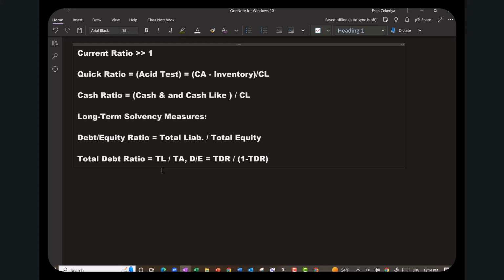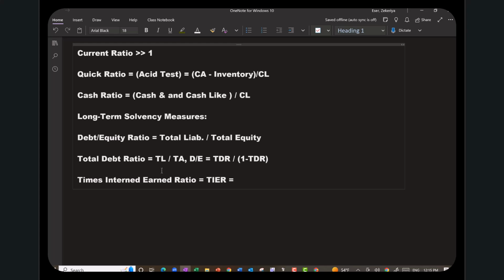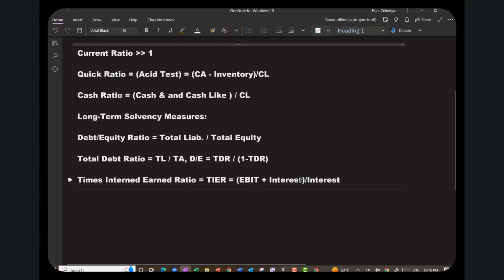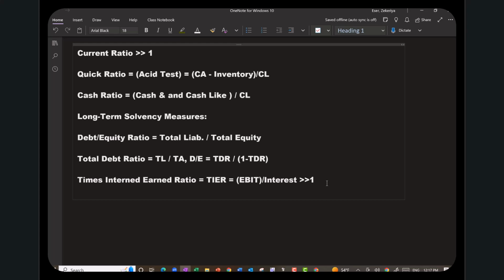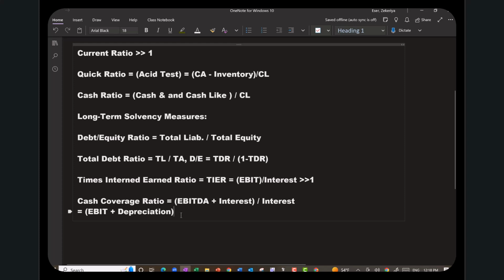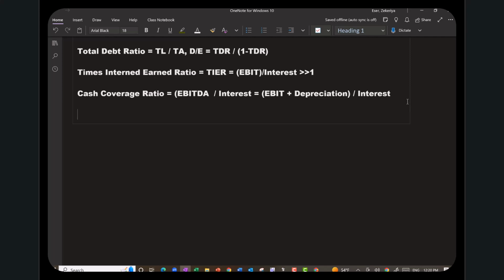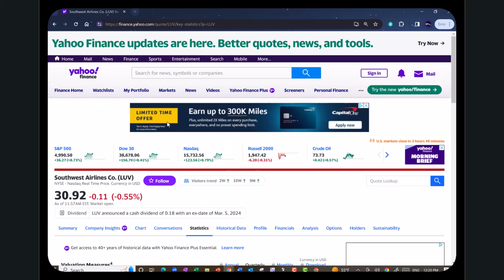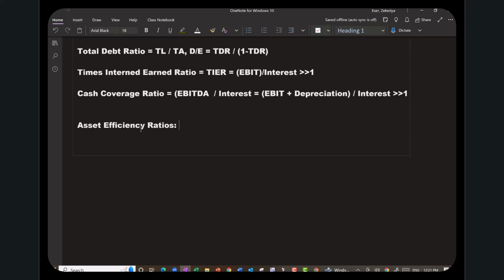SPRING 2024 BUS 302 MW Feb 07 Part 6 of 6